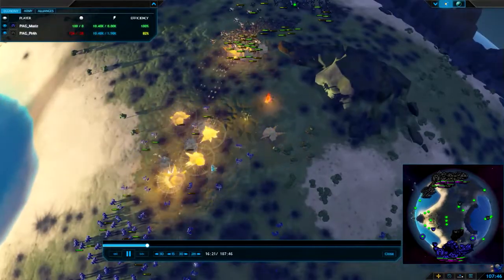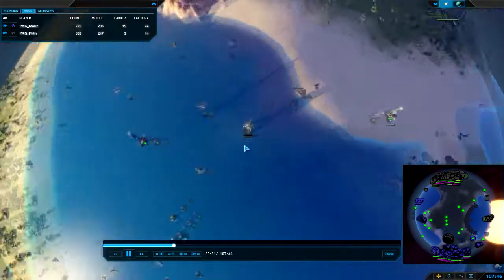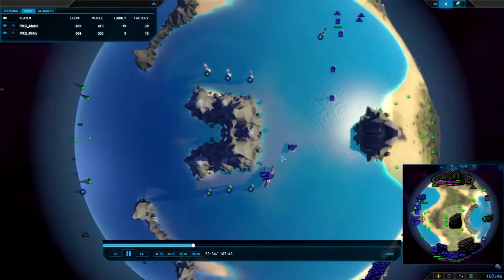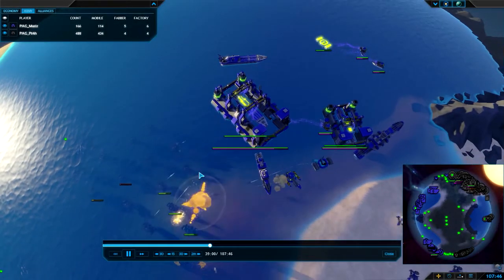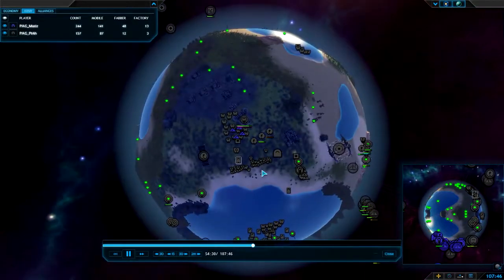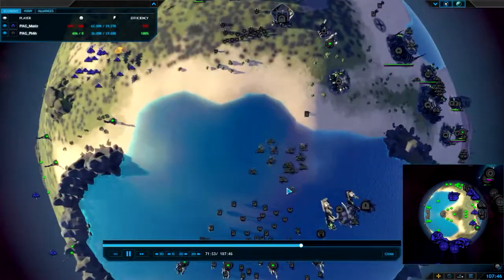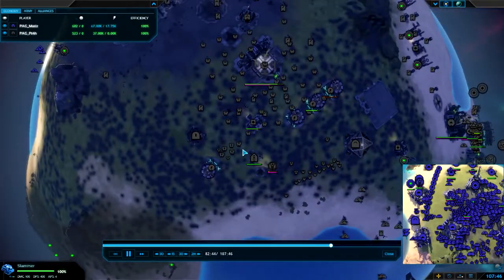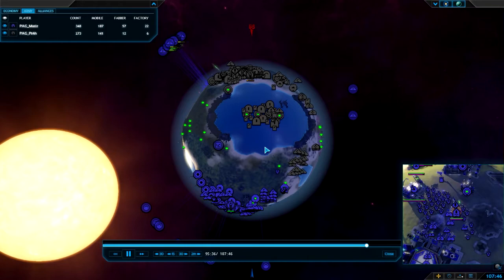Pro 1v1 ~Matiz Vs Pt4h~ ALL THEATRES OF WAR! LongCast | Planetary Annihilation Gameplay 314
What a game - yes it goes on a bit and I lose a bit of energy towards the end, but one rarely finds such a diverse game in 1v1s let alone at higher levels of play. This game has it all!
Enjoy! Don't forget to drop any likes/comments/shares/subscribes - these really help me out :) Thanks
Planetary Annihilation, despite 1.0 release, is still in development and will continue to be supported. Some features may still be missing or incomplete and bugs and performance are constantly being worked on.
Intro and Outro Music:
Aftermath - A New Generation | Departure
Both tracks by Rick Horrocks (Collection 2)